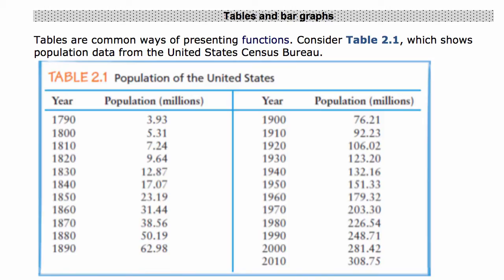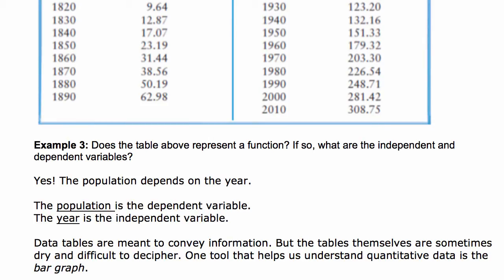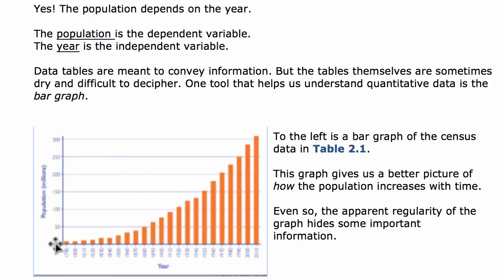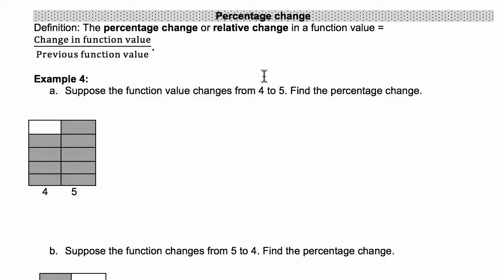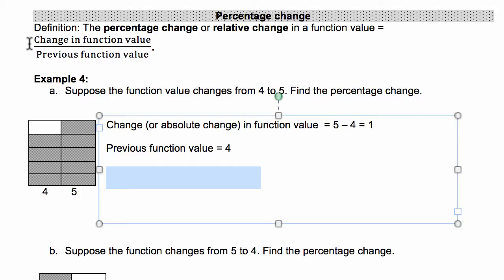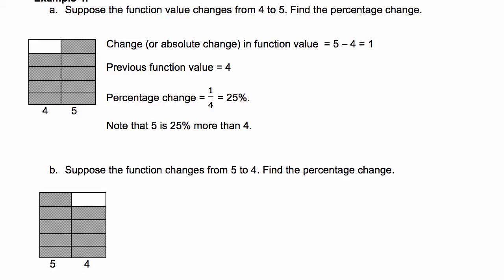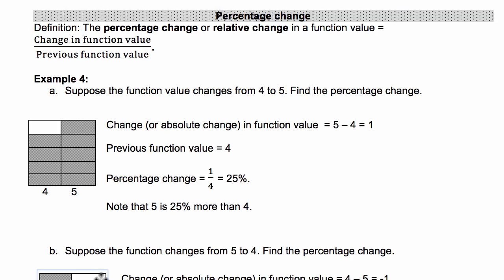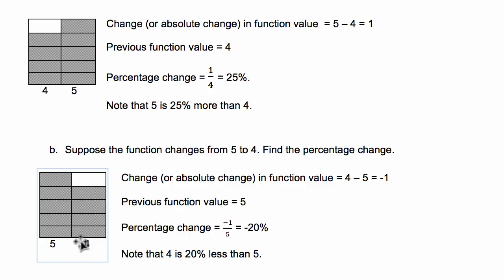2.1 Measurement of Growth Examples 3 and 4